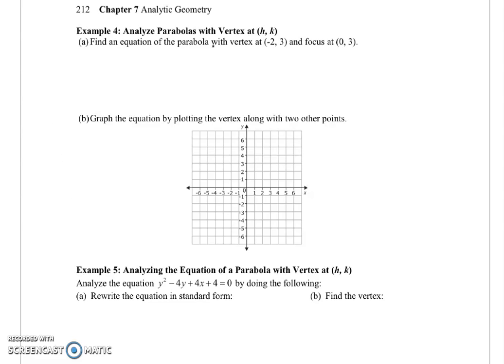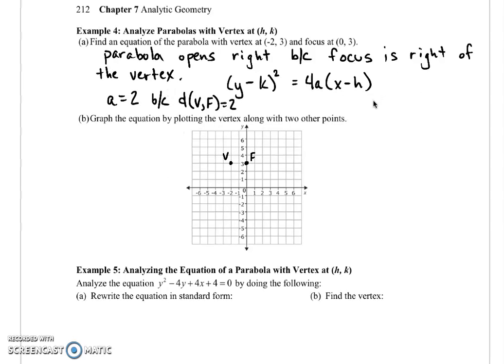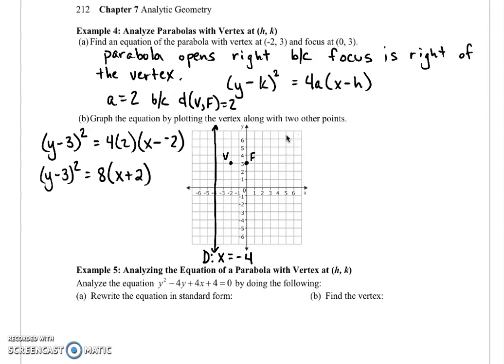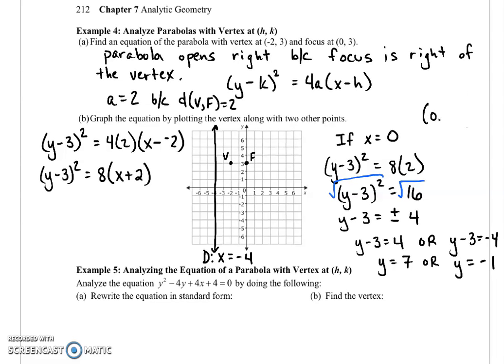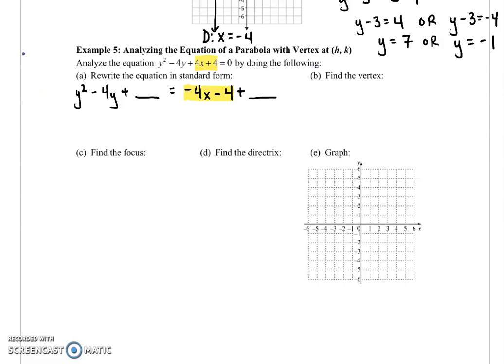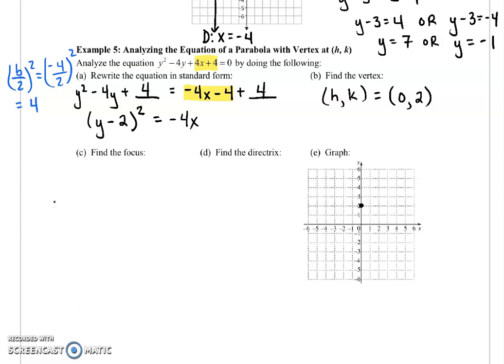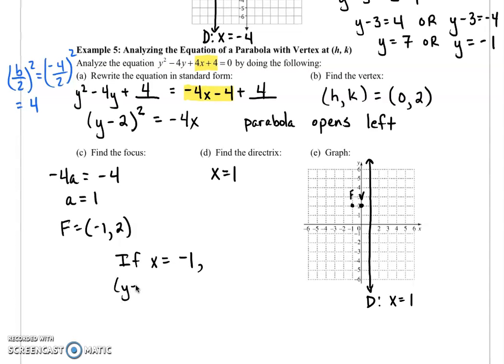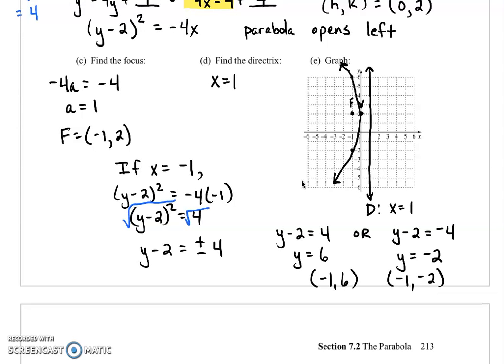Section 7.2 Part 4